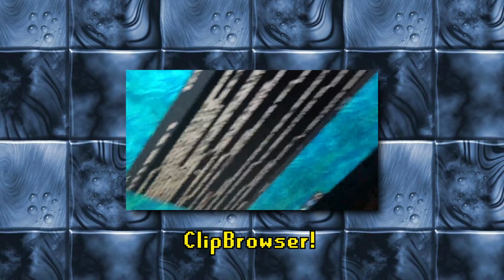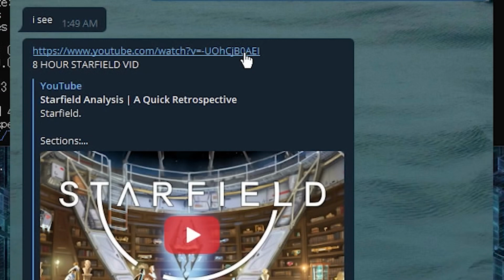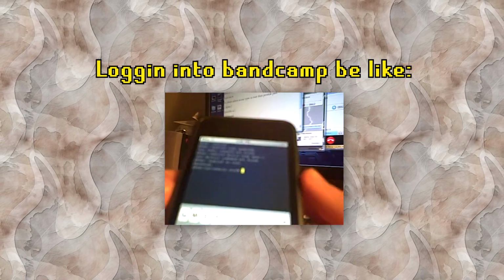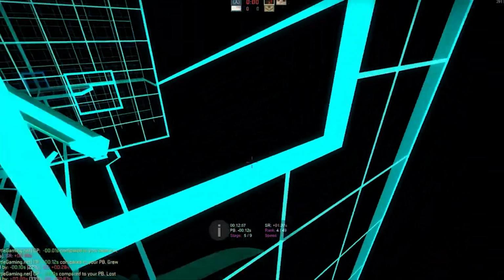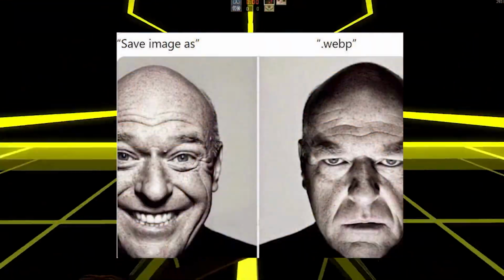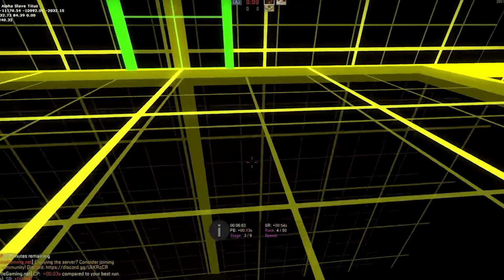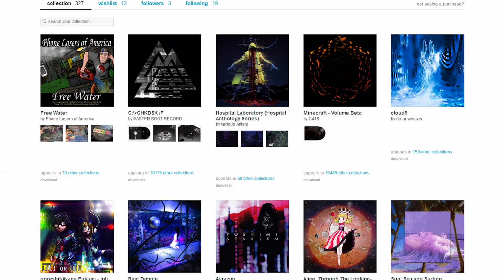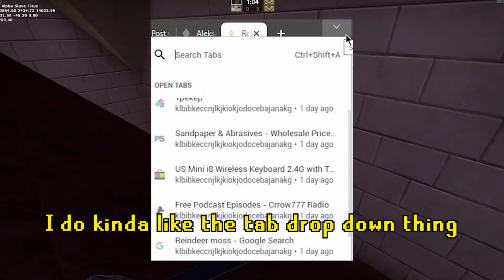ClipBrowser & The URL Manager Concept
ClipBrowser is a SUPER SIMPLE program I wrote that has lead me to come up with an entirely new user interface concept known as the URL Manager (patent pending all rights reserved :3 ). This is essentially a middle man which can perform different actions based on the input. Right now ClipBrowser ONLY performs the most basic possible action to its inputs (it copies the input to the clipboard) this should be the default fallback option for future url manager software.

I might write up a more detailed description of the URL Manager concept and put that on my site in the future.